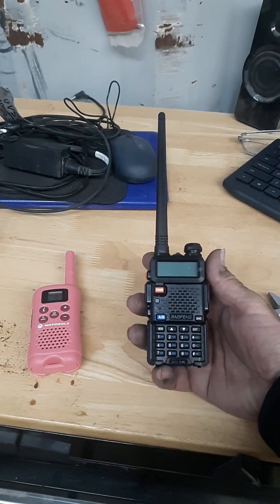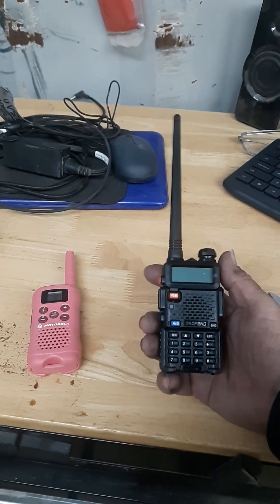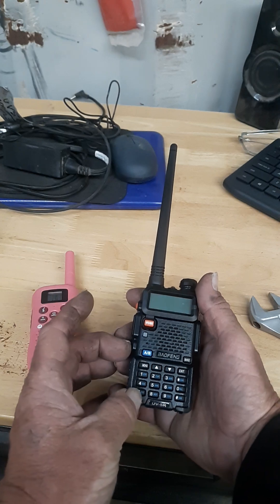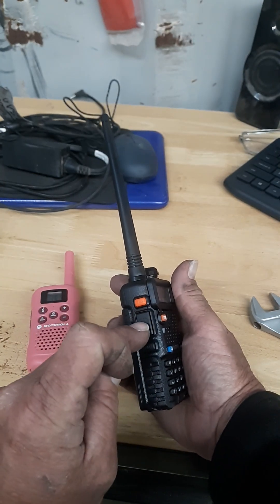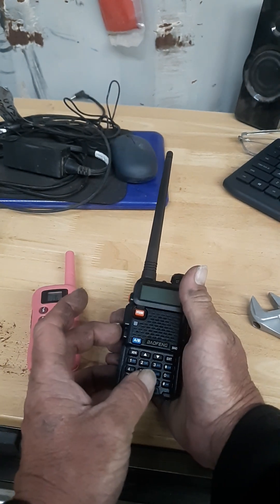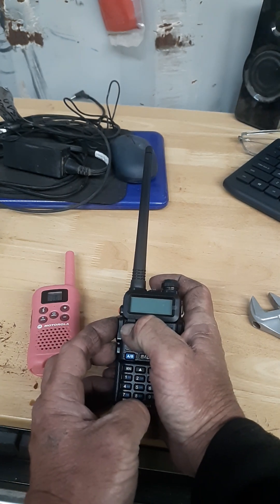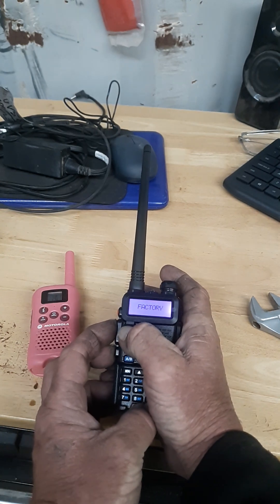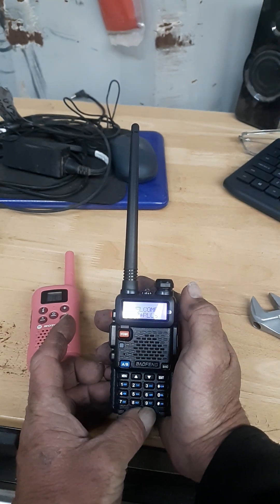Baofeng reset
Resetting the Baofeng UV-5R to allow transmission on  GMRS or FRS